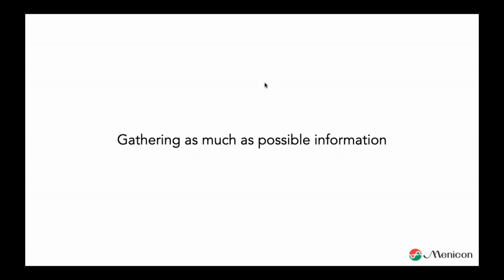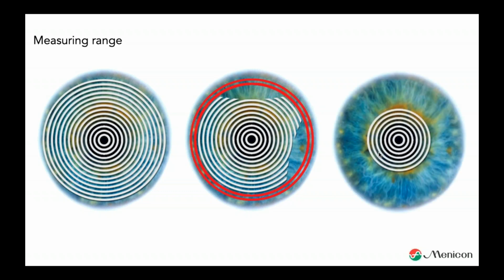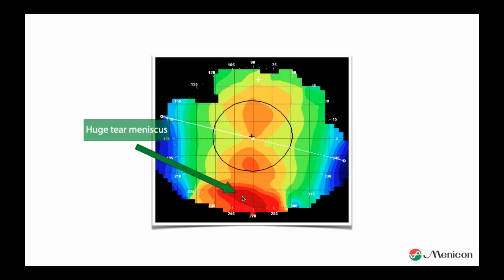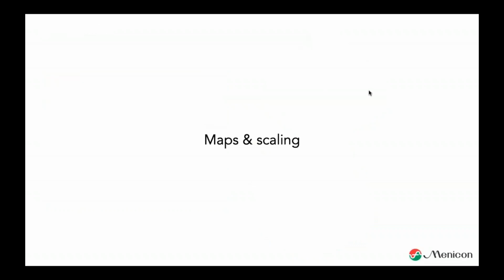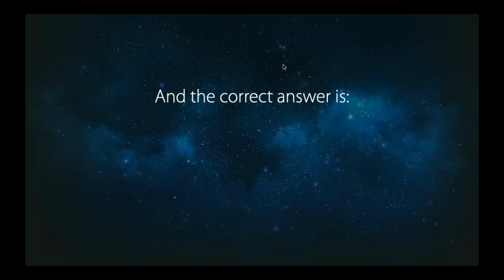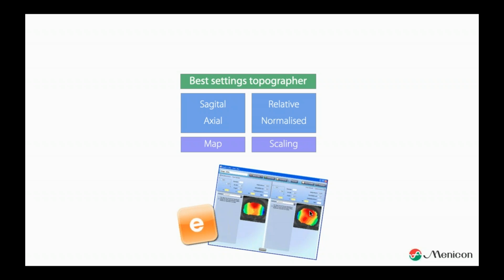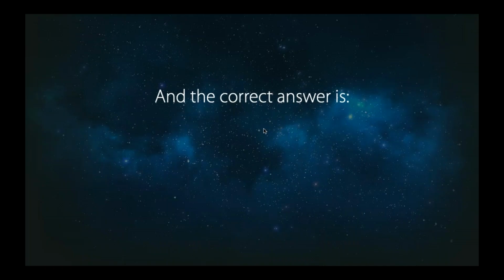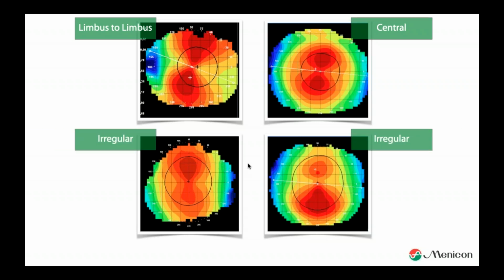20200528 Understanding of Corneal Topography 1